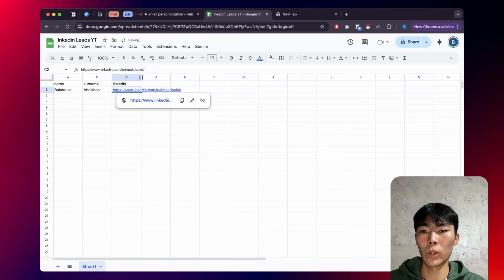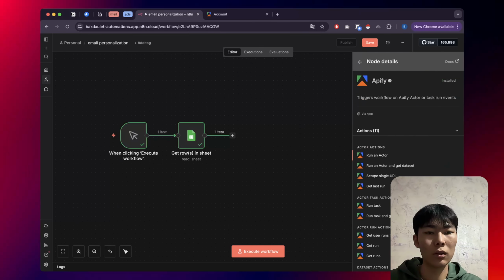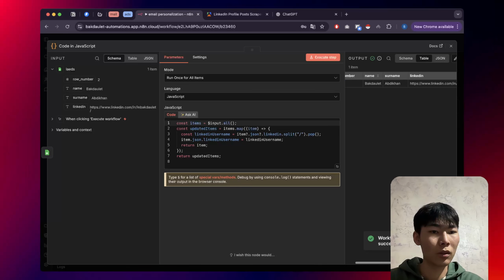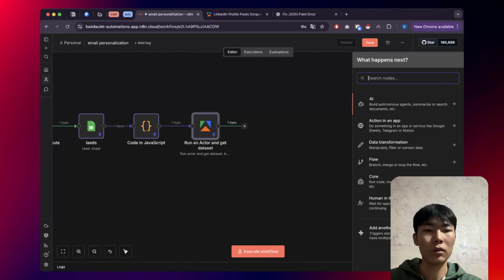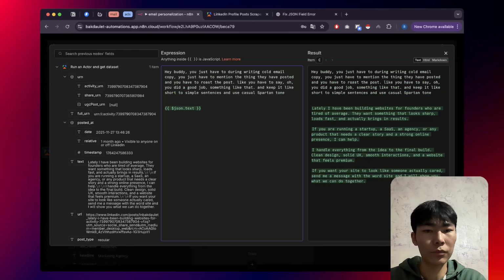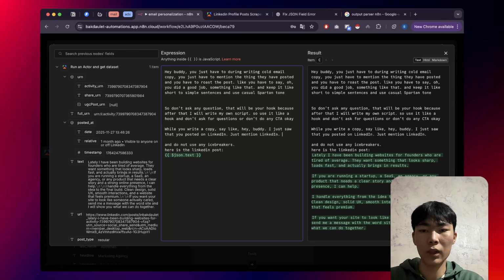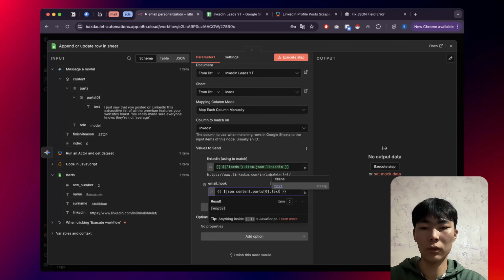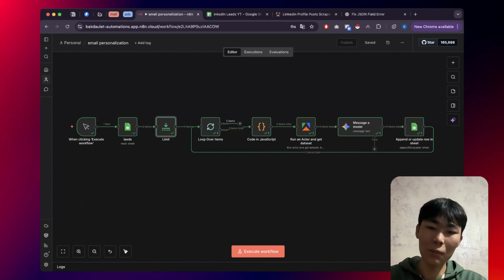How I Send Hyper-Personalized Emails Using LinkedIn Posts with n8n